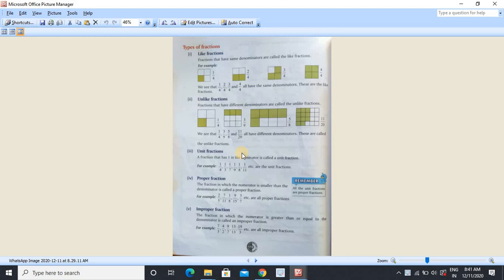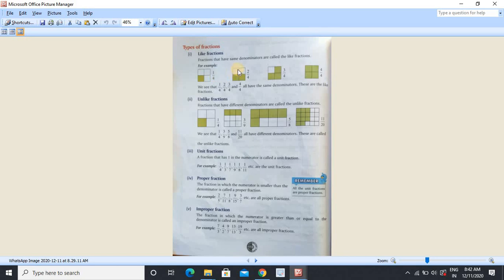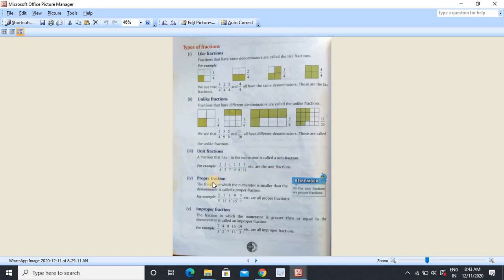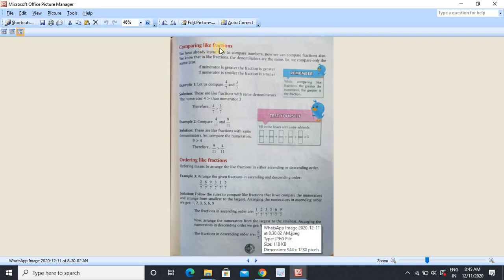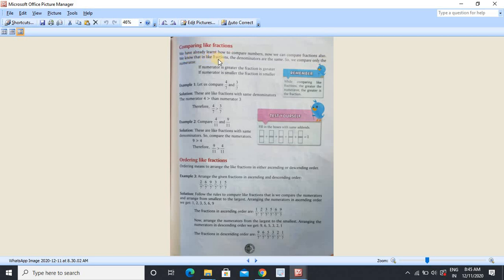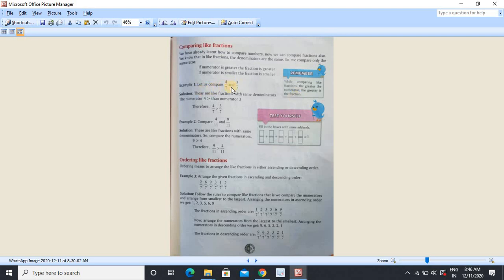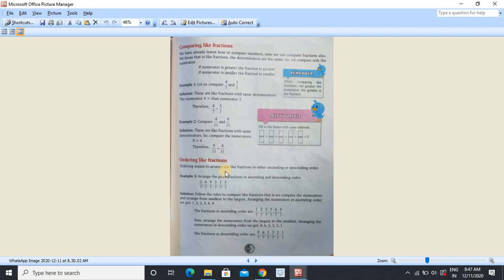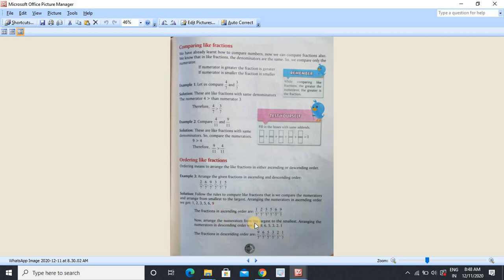STD:03 MATHEMATICS CHAPTER: 07